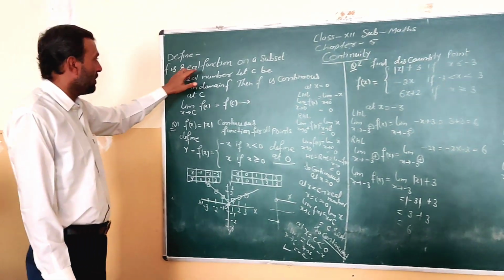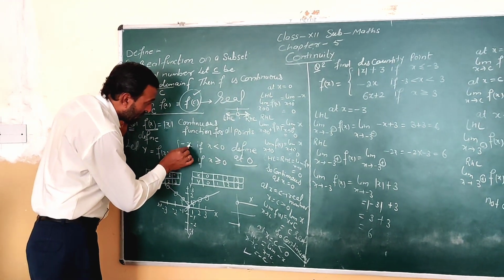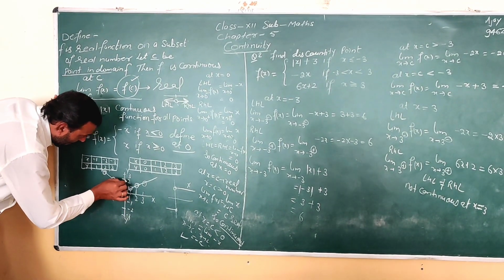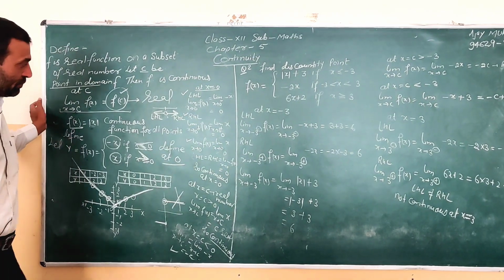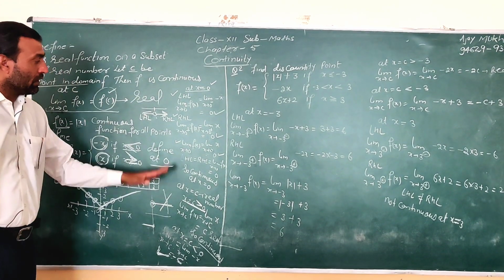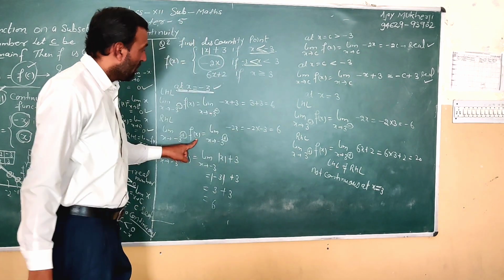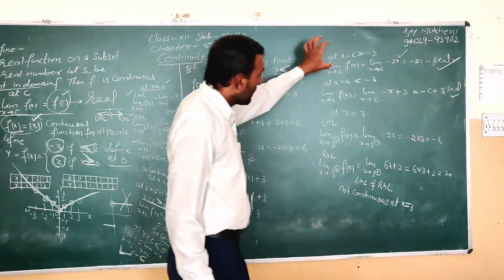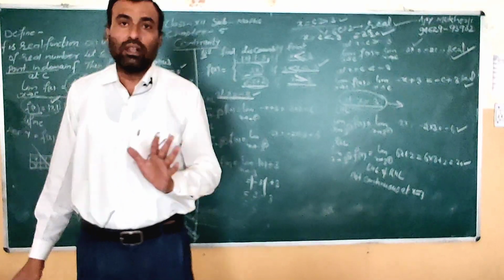Mr. Ajay Mukherjee PGT Maths of Sanskar International Academy explaining Class 12 Ch-5 Contunity